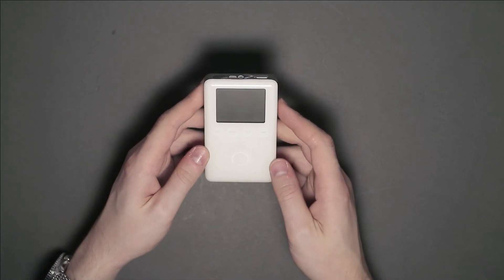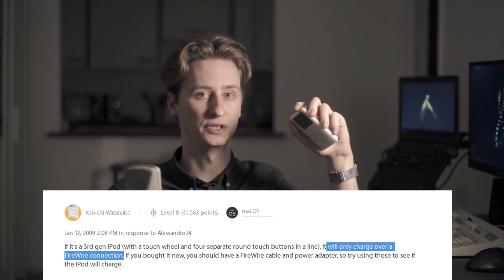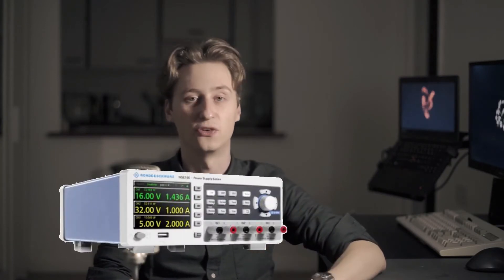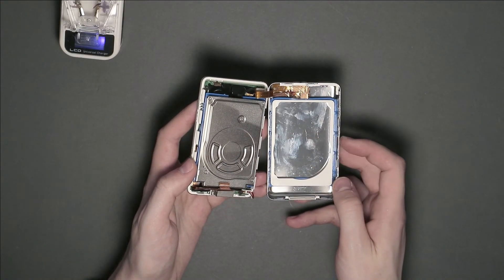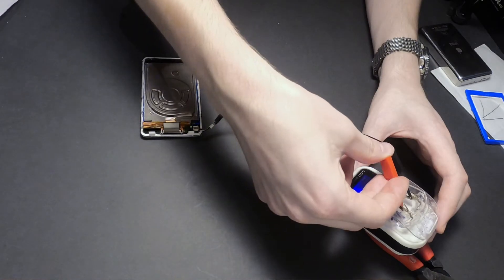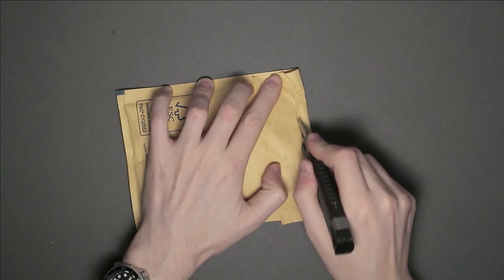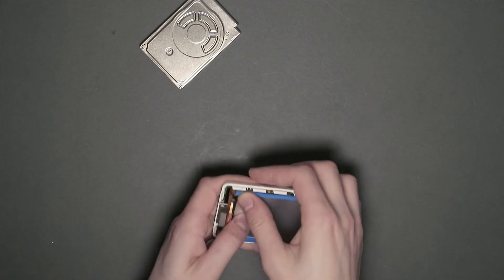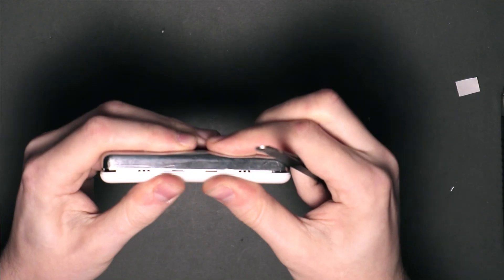Ipod Classic 3rd gen: fixing charging issues and swapping the battery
This video is for people whose iPod does not charge - it is the first part of a miniseries on restoring and modifying a 3rd generation classic iPod from 2003.

In part 1, I explain how these Ipods seem broken and fail to charge when using normal USB cables, what exactly you need to charge them, and how you can test if your iPod works by charging it without having the proper FireWire charging cable,  as well as how to swap the battery.

Check out Part 2 on how to swap the internal hard disk drive of your iPod with some solid-state flash memory:

In the upcoming parts 3 and 4, we will go through modifying the iPod to charge via USB to replace the outdated and hard-to-get FireWire power cable and adapter, and how to polish the front faceplate to make the iPod look brand new again.